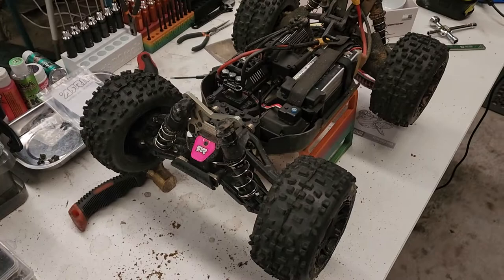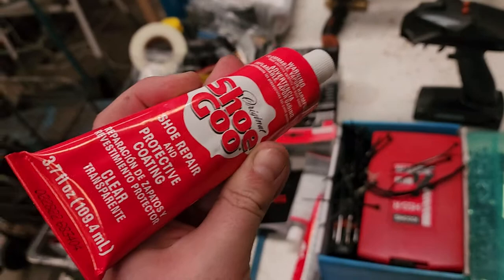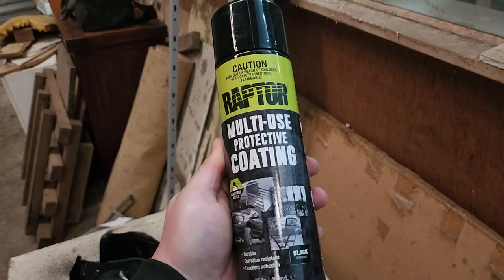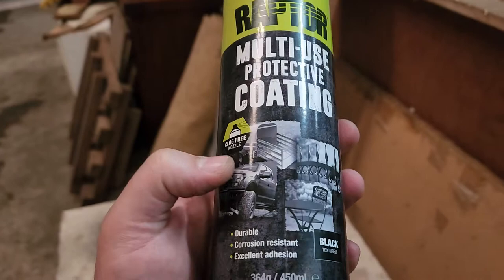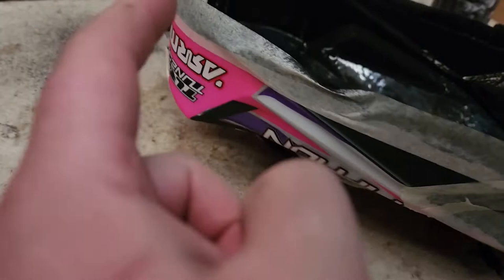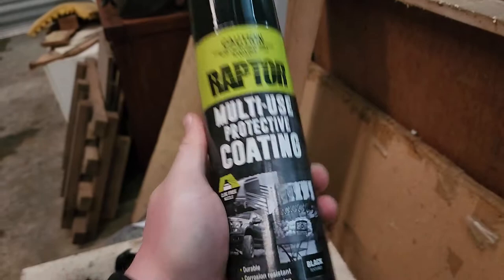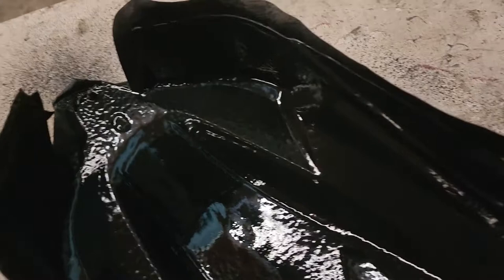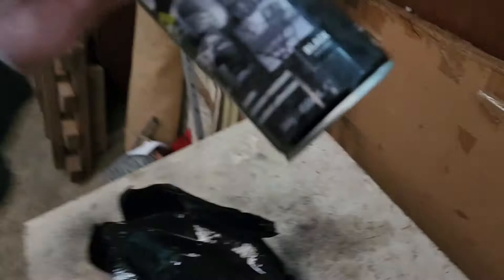RC body coating. better than drywall tape and shoe goo ??